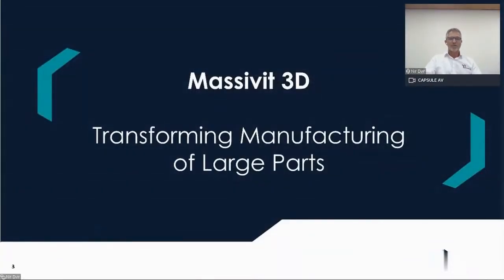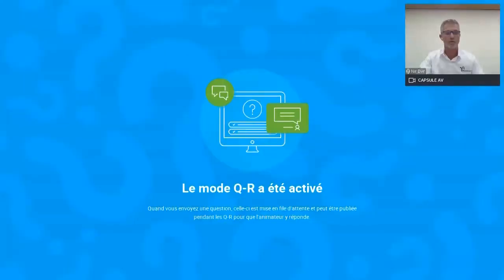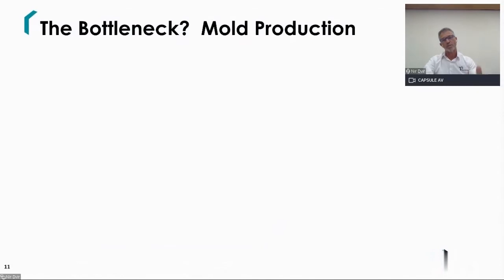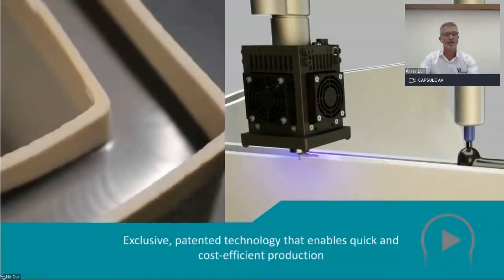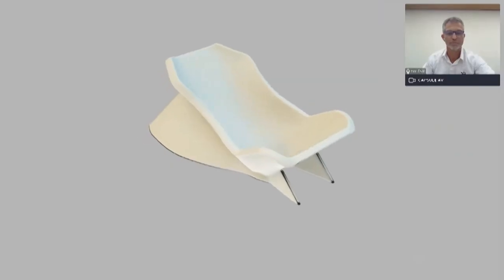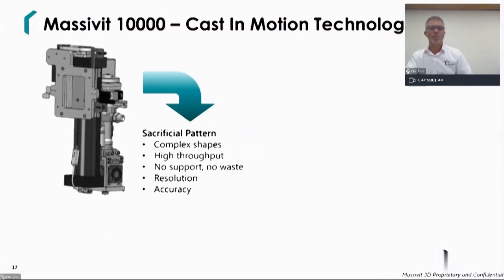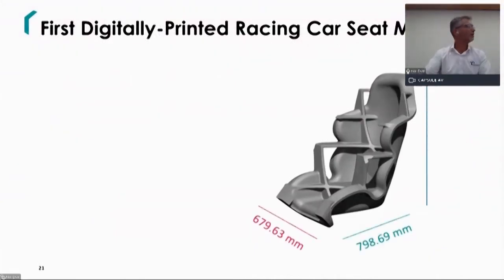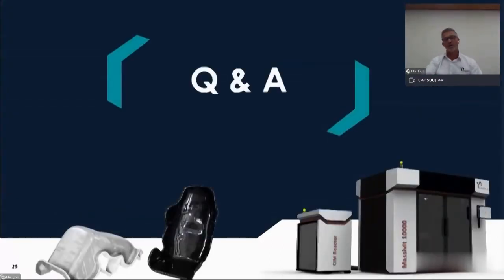Digitizing Tooling for Composite Materials with Advanced Additive Manufacturing Technology